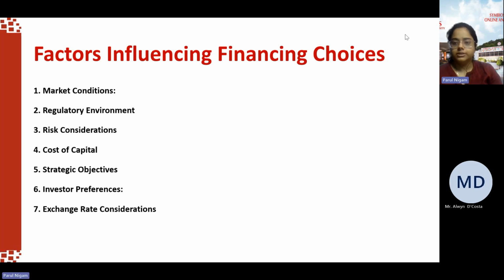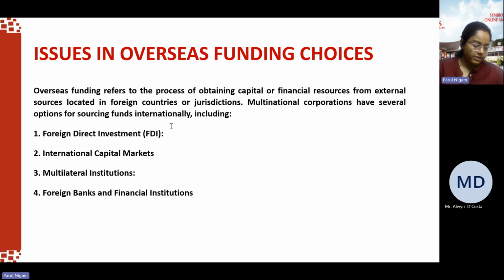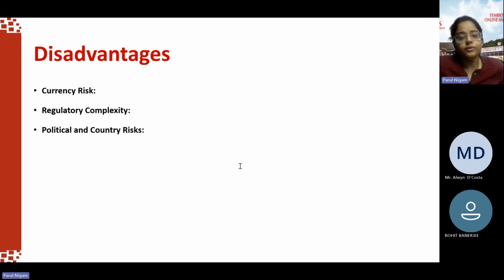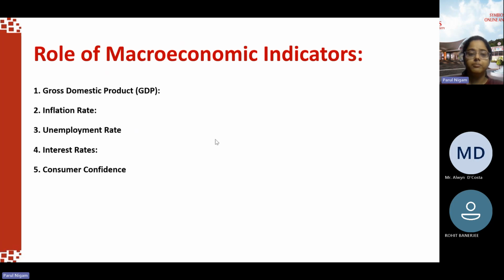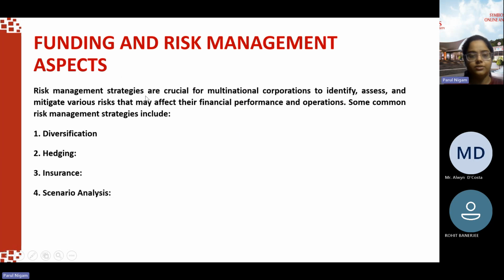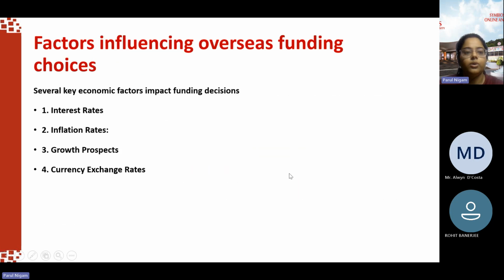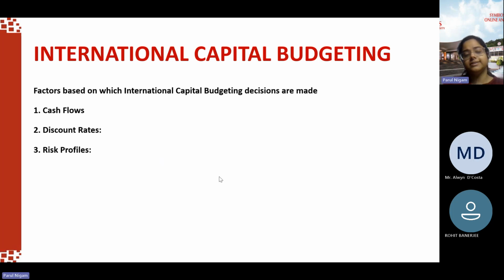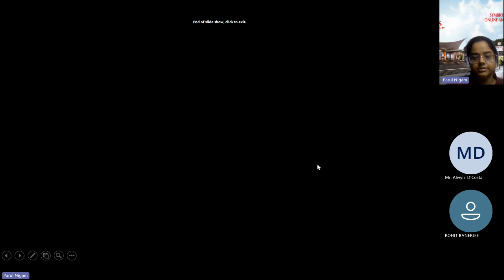MBA S4 International Finance CA Parul Nigam 20250302 115039 Meeting Recording